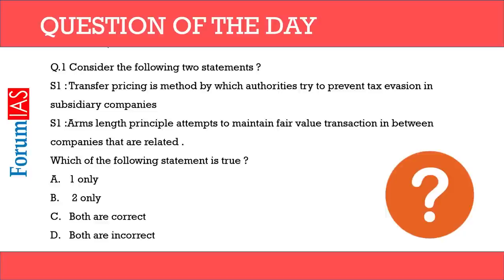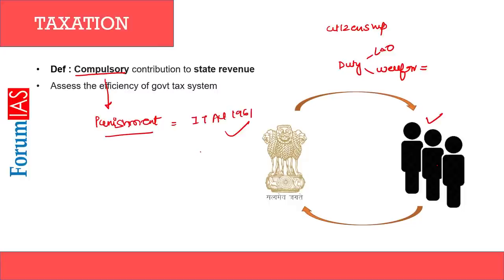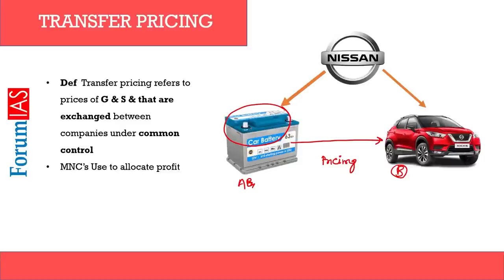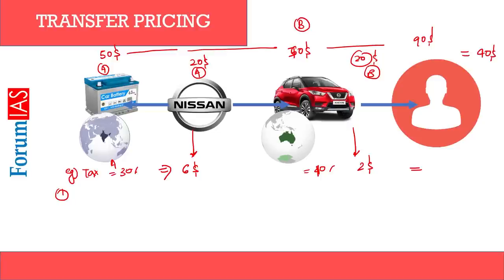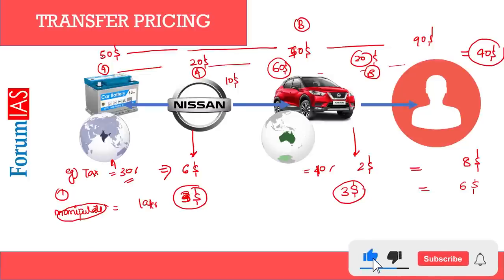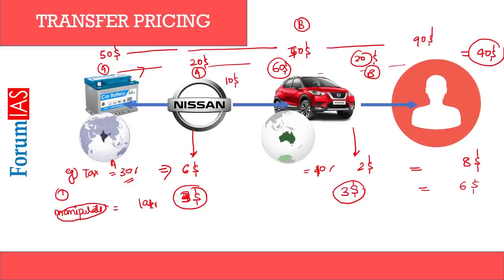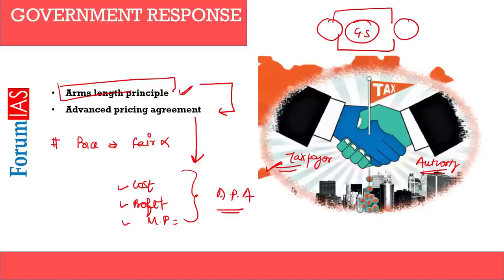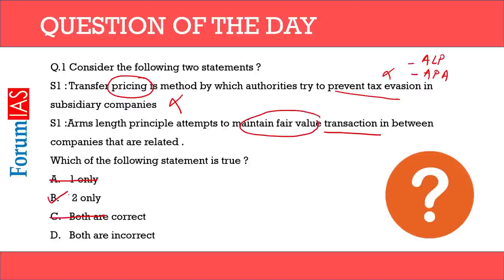Transfer pricing | Arms Length Principle |Advance pricing agreement | ForumIAS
Transfer pricing is an accounting practice that represents the price that one division in a company charges another division for goods and services provided. Transfer pricing can lead to tax savings for corporations, though tax authorities may contest their claims.

In This Video, we will discuss:
1. About transfer pricing
2. Arms Length Principle
3. Advanced pricing agreement